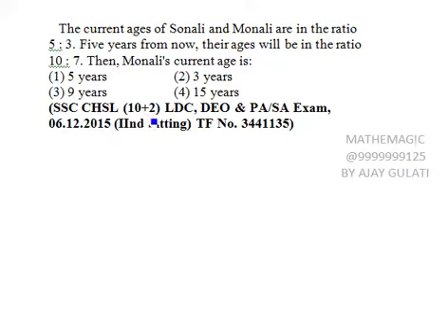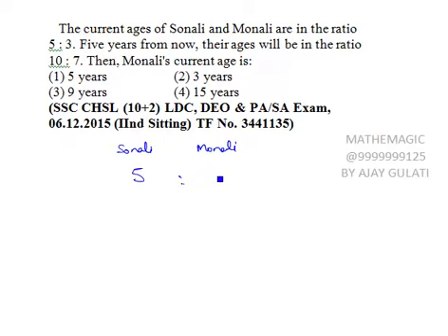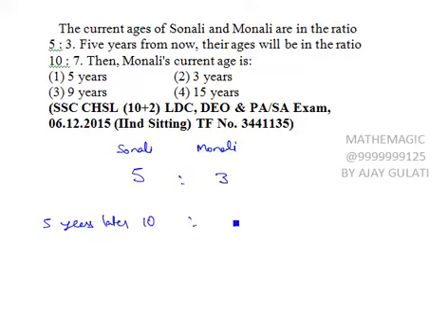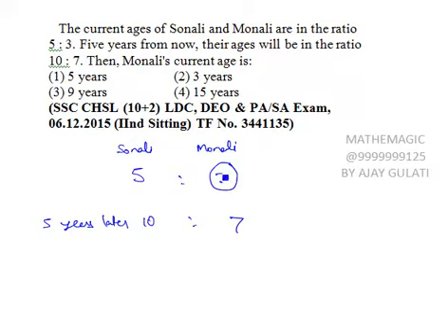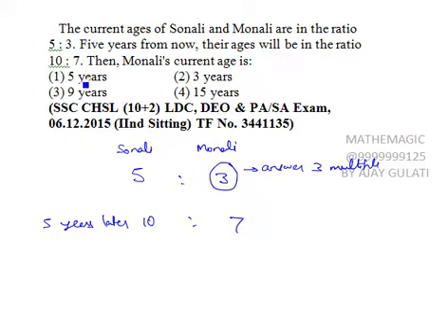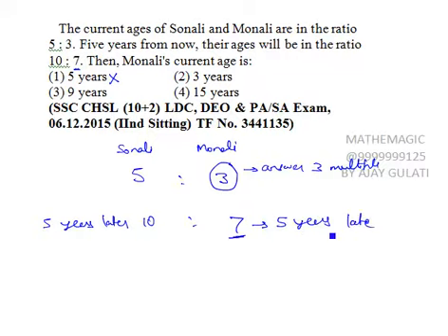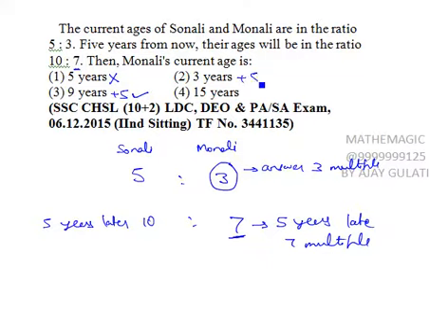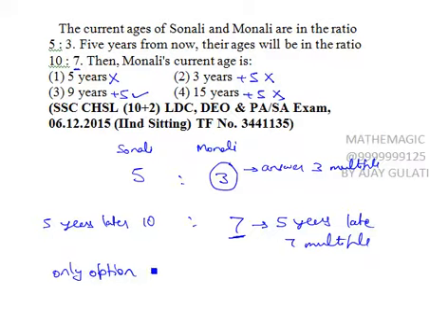age 25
The current ages of Sonali and Monali are in the ratio
5 : 3. Five years from now, their ages will be in the ratio
10 : 7. Then, Monali's current age is:
(1) 5 years  (2) 3 years
(3) 9 years    (4) 15 years
(SSC CHSL (10+2) LDC, DEO & PA/SA Exam,
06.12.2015 (IInd Sitting) TF No. 3441135)